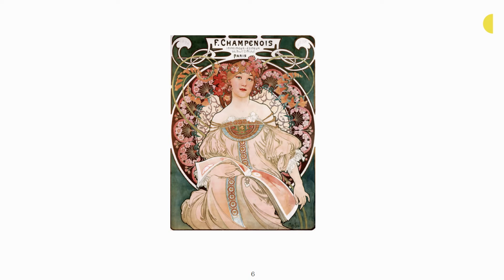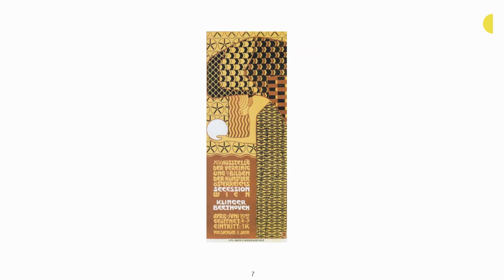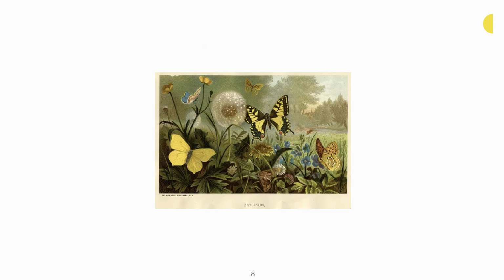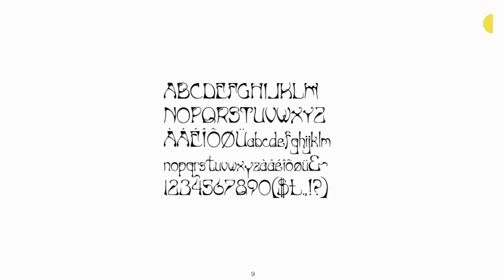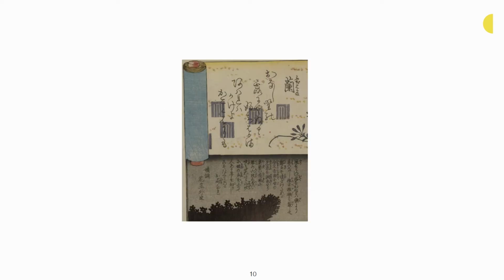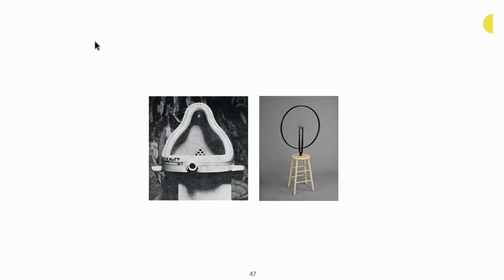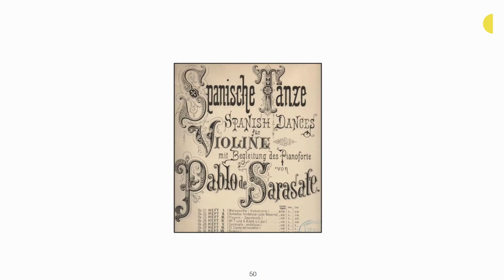Midterm Style Split ANSWERS explained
This video explains the ANSWERS for the Midterm Style Split.